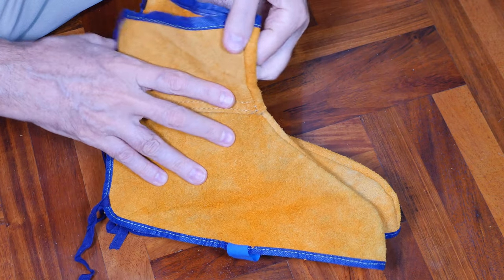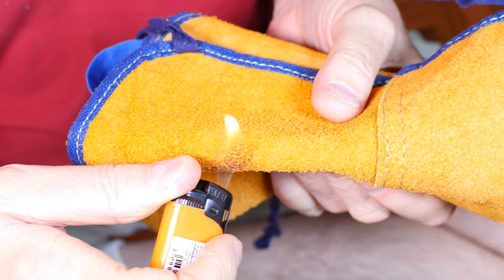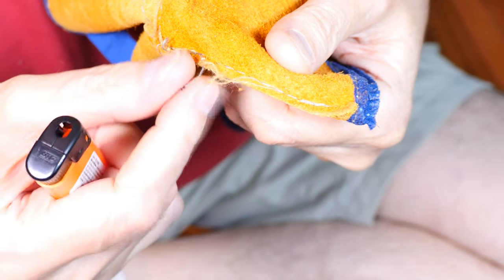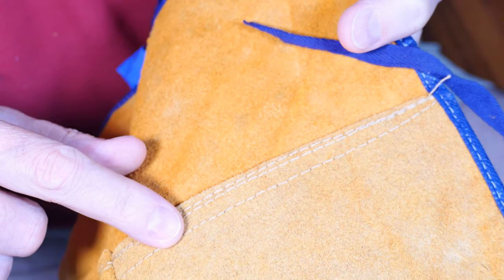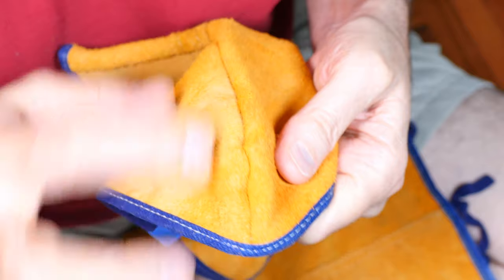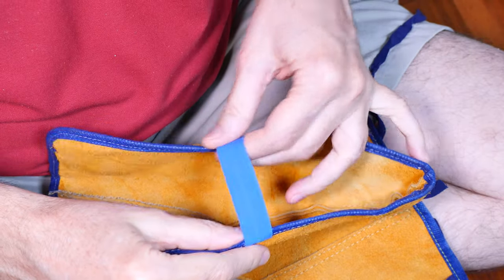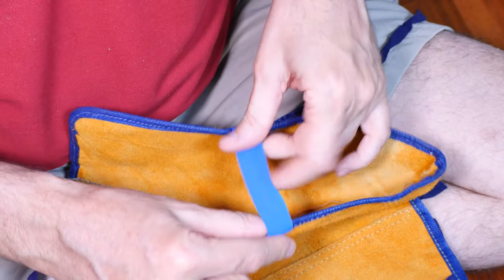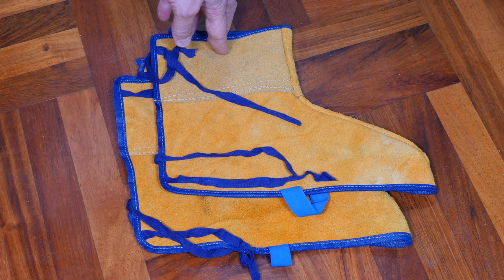Cheap Welding Spats Review (4K)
I bought some cheap welding spats off the internet for about $6.  I go through the pluses and minuses of them.

WARNING: This is not a training video.  Welding is dangerous.  If you don't know, learn first or do not do it.